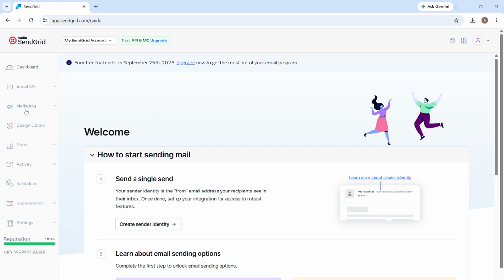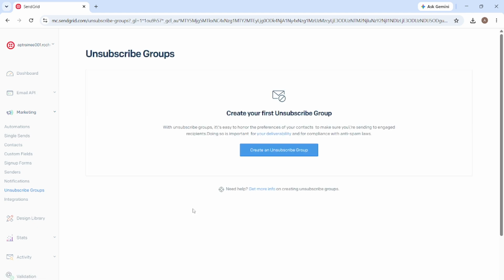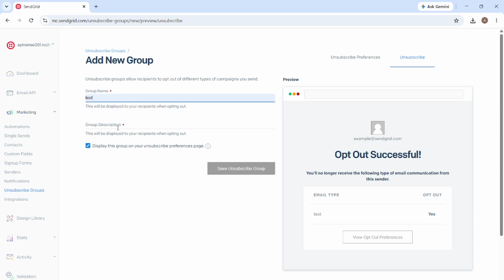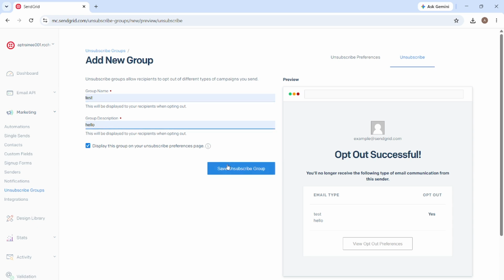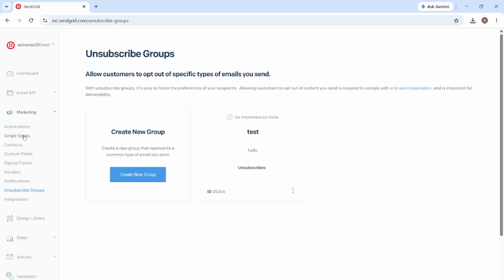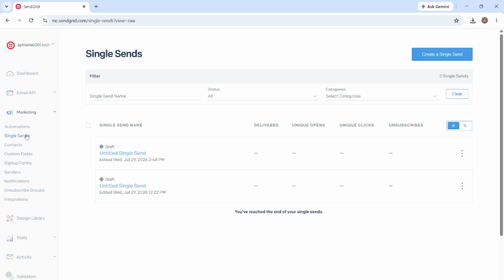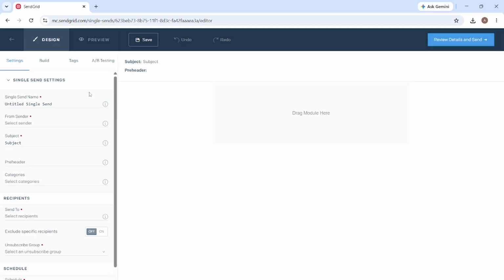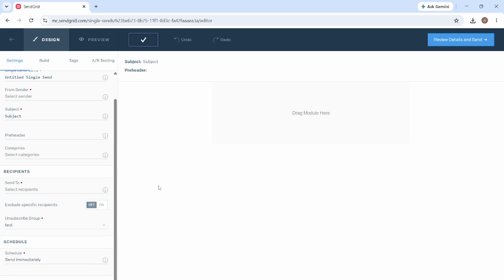How to Add Link to Unsubscribe in Sendgrid [2026 Tutorial]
Learn how to add link to unsubscribe in Sendgrid so your emails stay compliant and easy to manage. In this tutorial, we walk through how to set the unsubscribe link in Sendgrid step by step, including list and template settings. You’ll also see how to find unsubscribe groups and where to update sendgrid preferences.